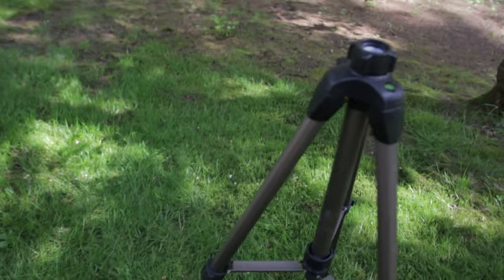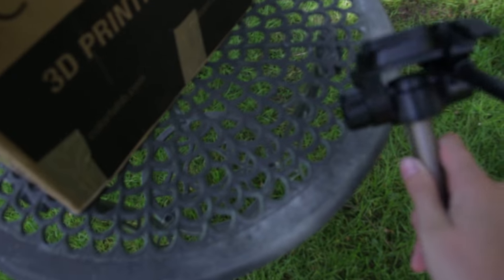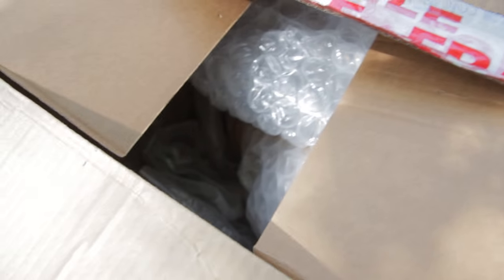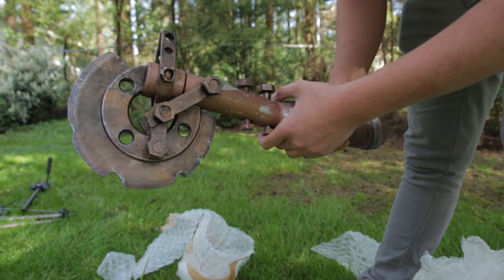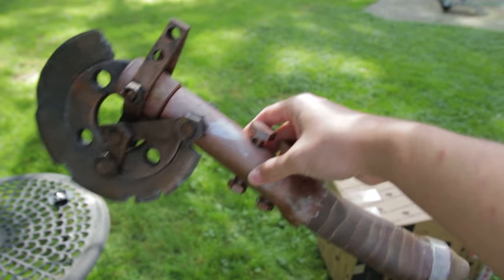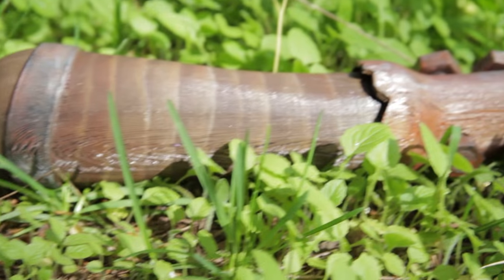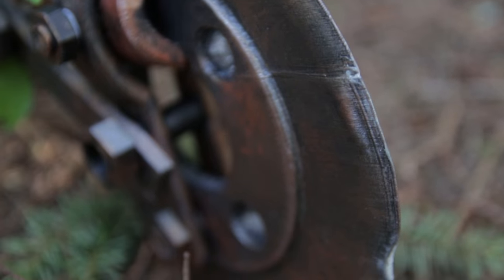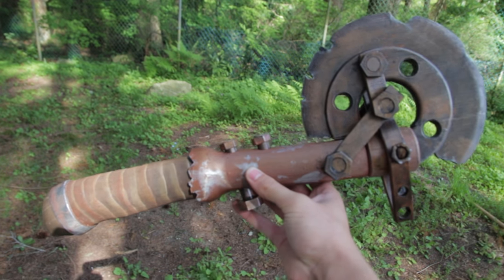Real 3D Printed Rust Salvaged Axe!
I was sent a 3D printed Rust salvaged axe! Here is a quick unboxing and first look at it. LOTS OF INFO BELOW!!

Once again thank you so much to Pavel and everyone that made this axe possible! Its a sweet collectible and I look forward to future projects. Oh and full disclosure the tripod was already pretty broken and I've been meaning to get a new one anyways, so it was being thrown out either way lol. It cost a solid $20 so really not that big a deal :P

Print the axe yourself!